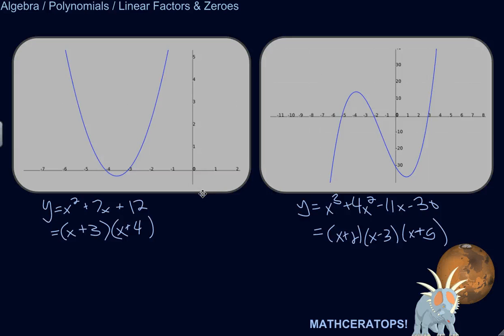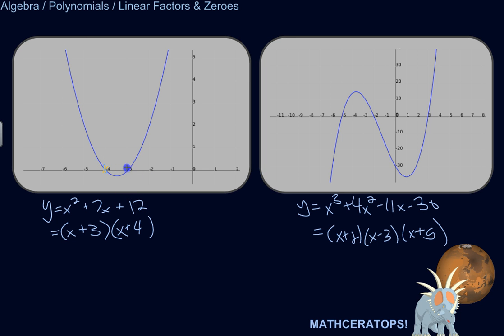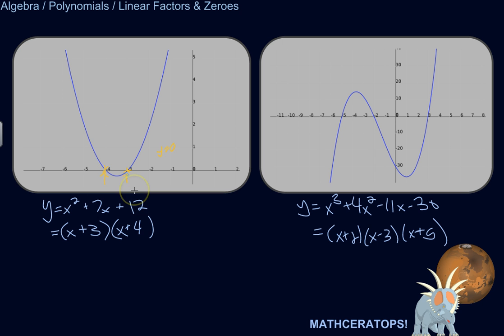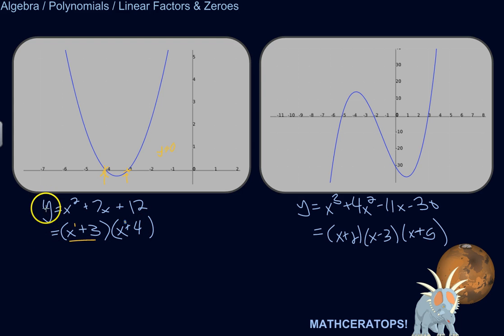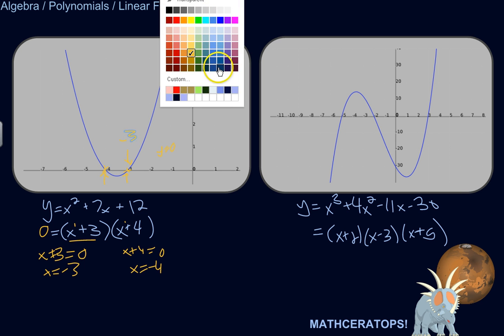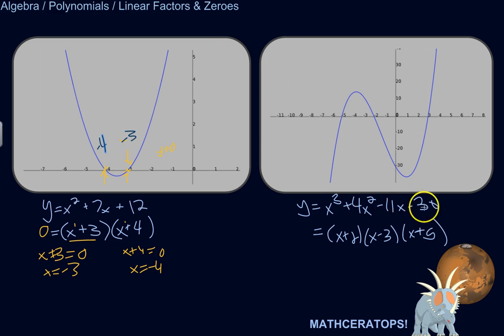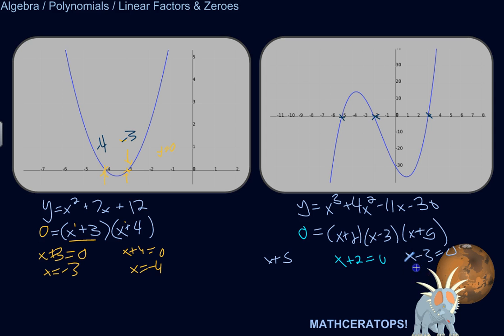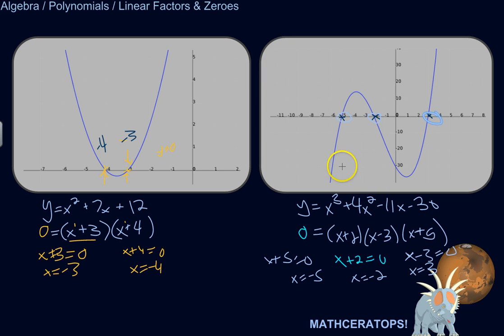The Linear Factors and Roots of Polynomials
| In this lesson, I'll explain what the "roots" or "zeroes" of a polynomial function are, and what its "linear factors" are, and how the two relate!